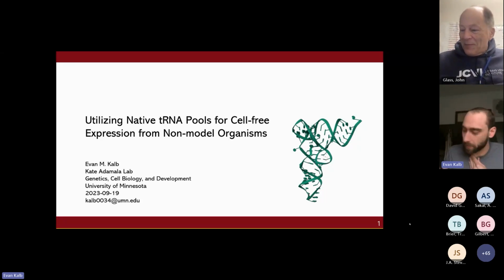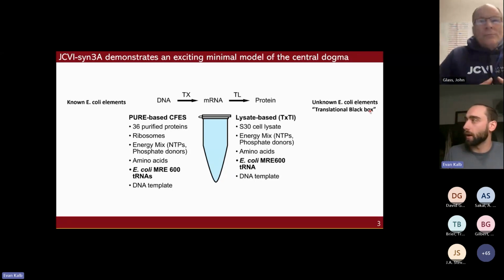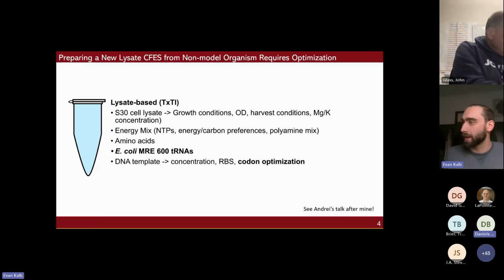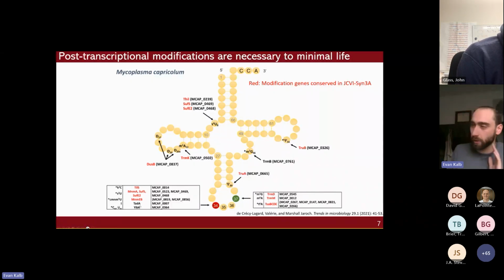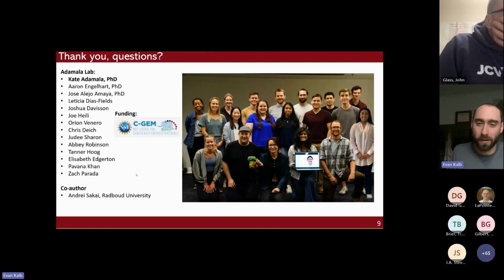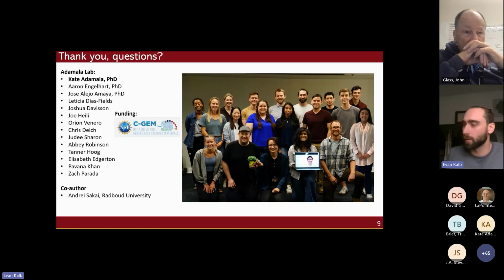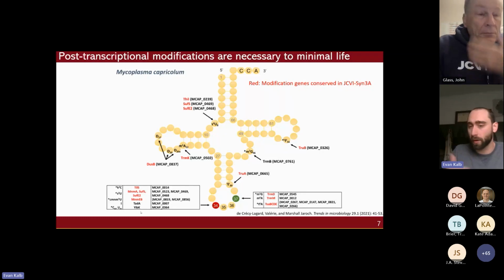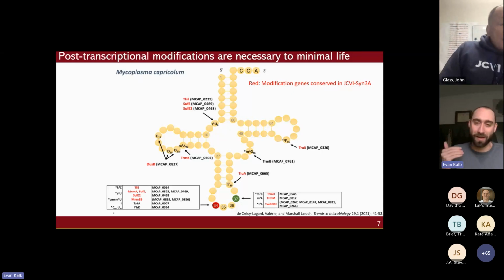Evan Kalb — Utilizing Native tRNA Pools for Cell-free Expression from Non-model Organisms